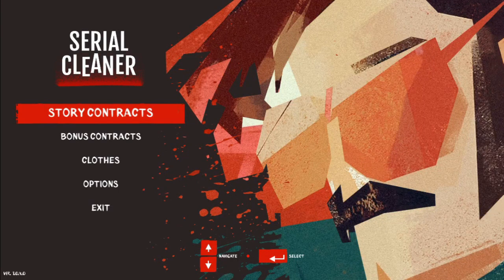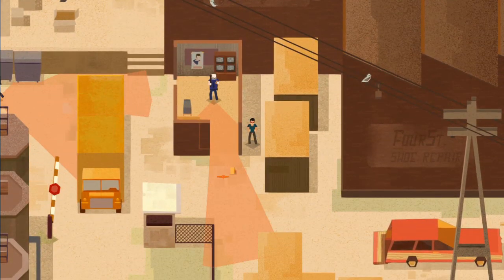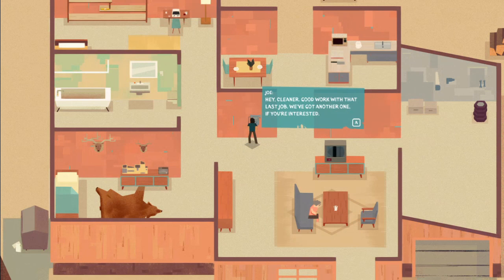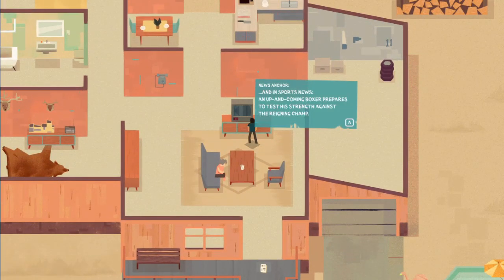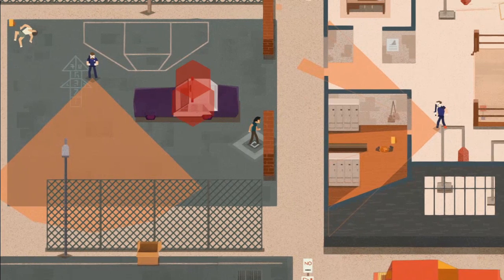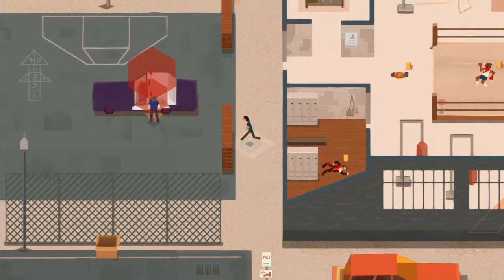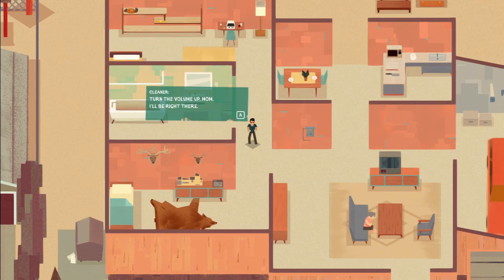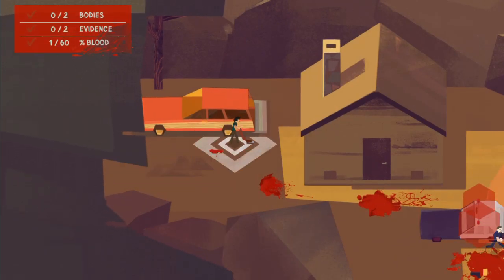Serial cleaner I First Impressions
Been a while since I had a first impressions, right?
Hope you like the new outro too